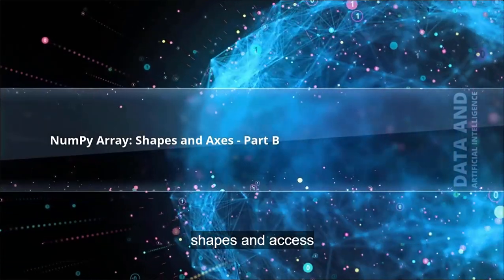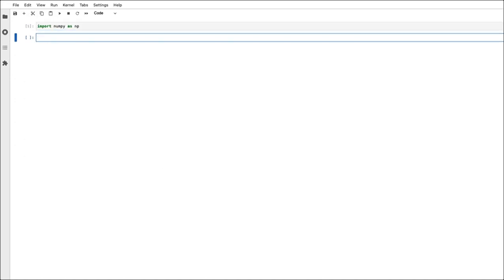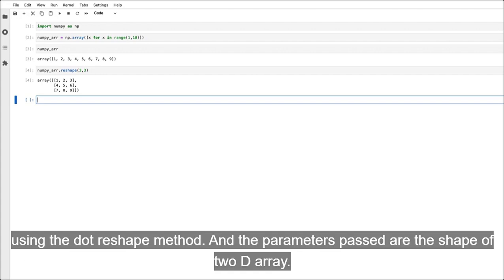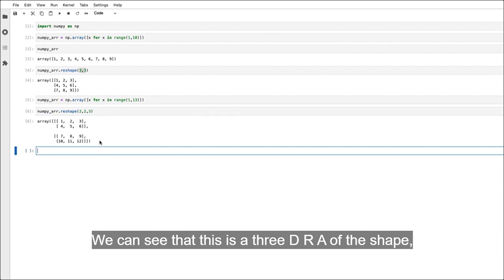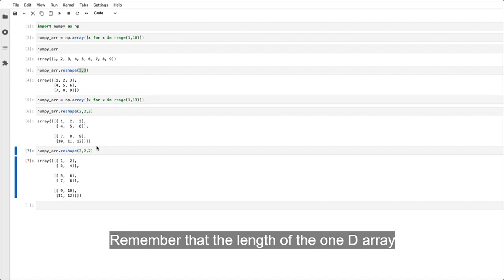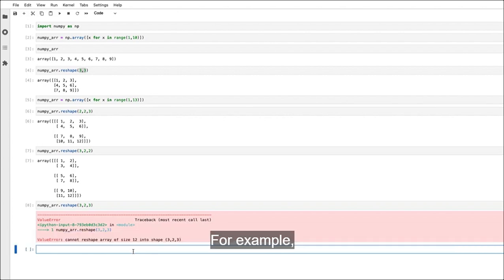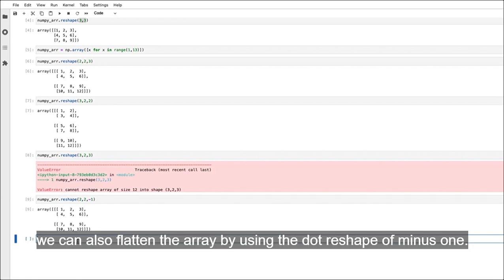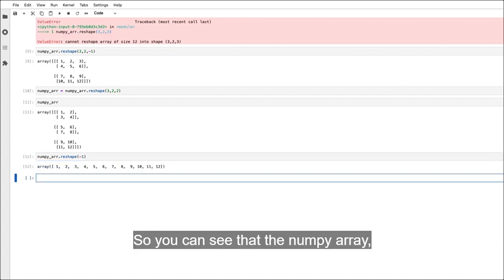Numpy Array Shapes and Axes Part B Python | Data Science Course Part 15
In this video, You will learn the Numpy Array Shapes and Axes Part B In Python Programs for Data Science. The best course for a data scientist job. This is the Introduction with an example of Part 15.
Welcome to Dourse, You will get the best Coursera courses which will help you to get a job even if you have no degree. The way to get Coursera free courses which are from the world's greatest company is the Google Career certificate program. Learn the growing technology of cloud computing from Google Cloud platform tutorial and AWS cloud practitioner with certificate.